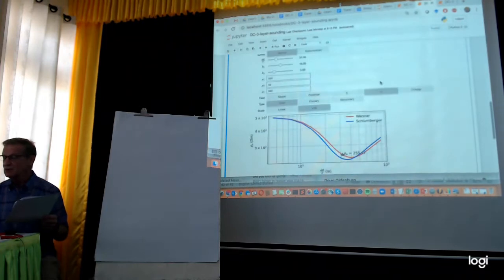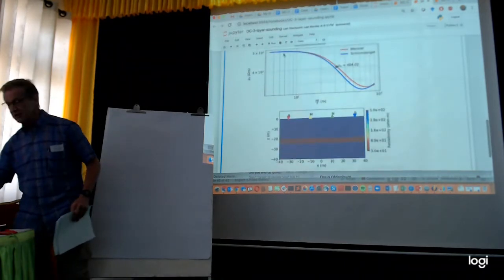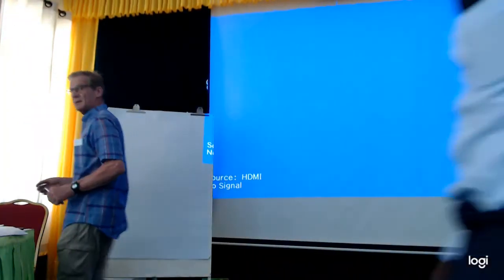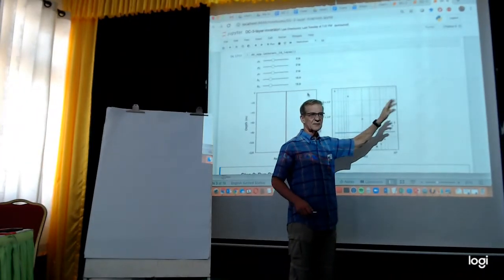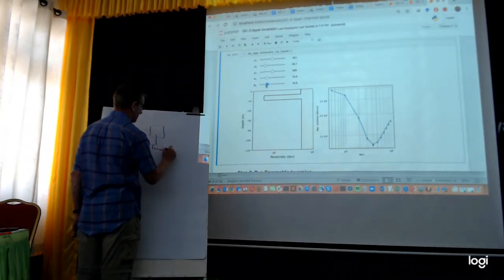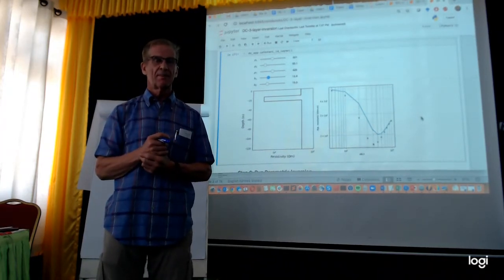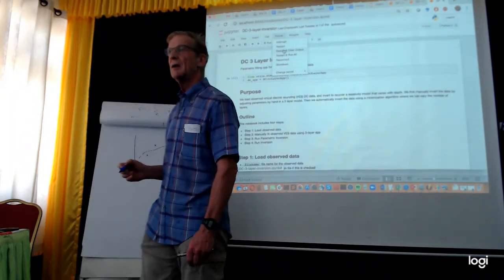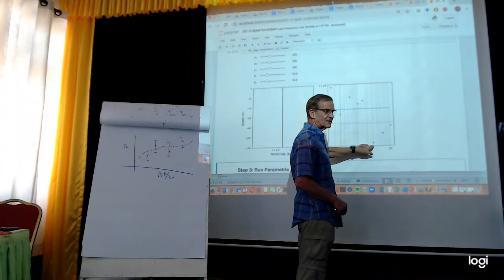2020 02 06 Day4 Part1 3LayerApp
In this video, we use Jupyter notebooks to predict the sounding curve for a 3 layered Earth model. We show how the sounding curve changes as different parameters are adjusted.